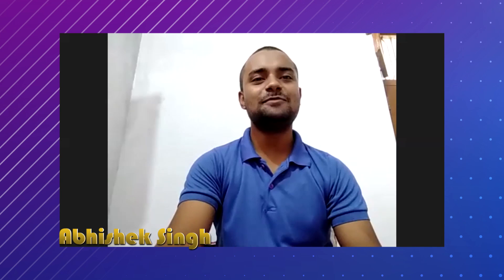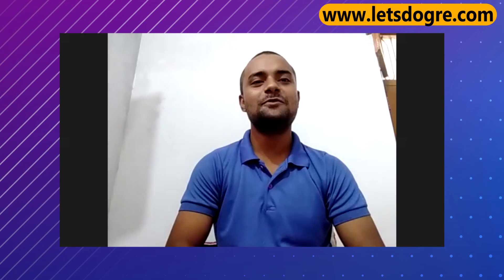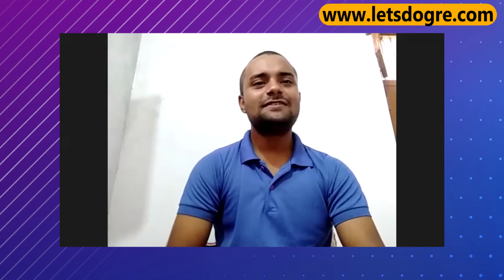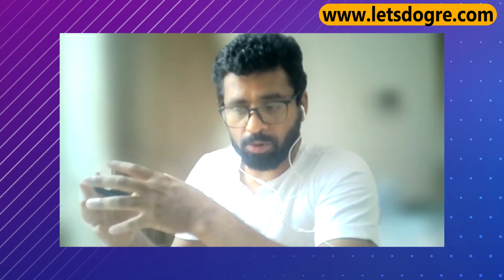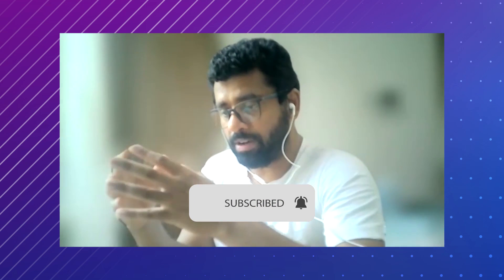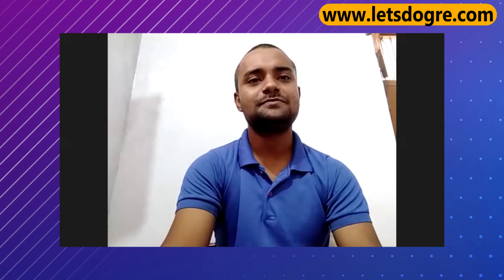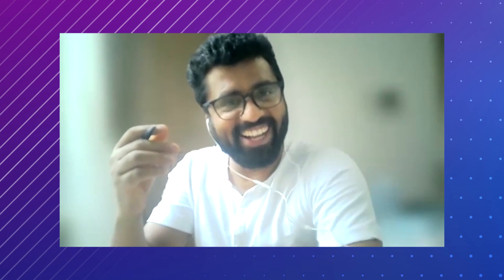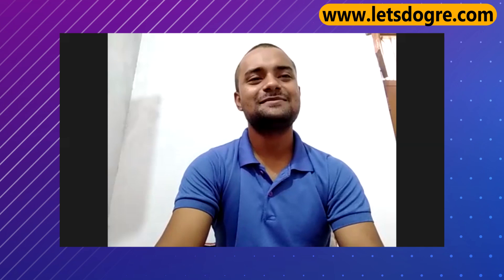221G Case to my US VISA approval experience | University of Miami | PhD in Mechanical Engineering​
Abhishek Singh, sharing his 221G case to his US VISA approval experience
at the US Consulate, New Delhi. It is also known as the Student F1 VISA.  Watch the entire video to know the detail. Hope it helps you. All the best.
Host: Dr. Narendra Parmar, Scientist & Mentor, KIST, S. Korea